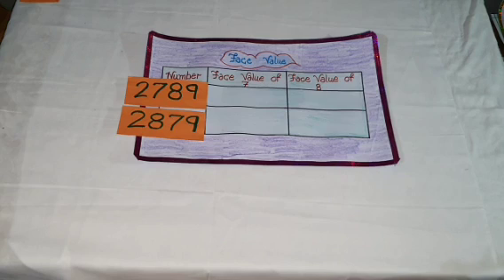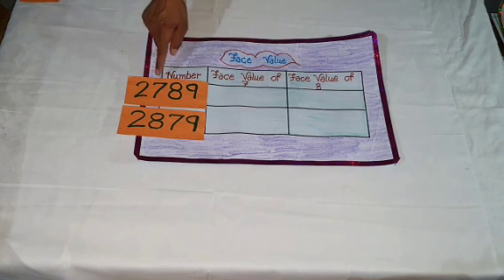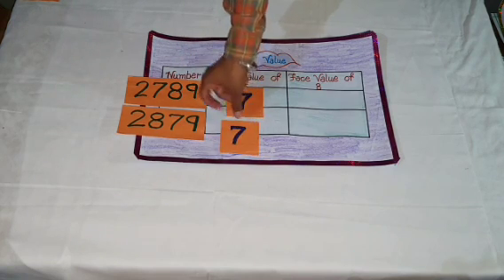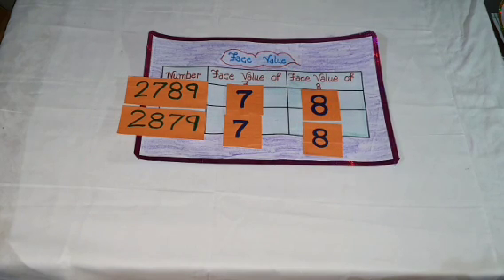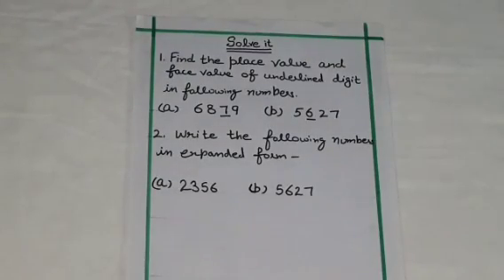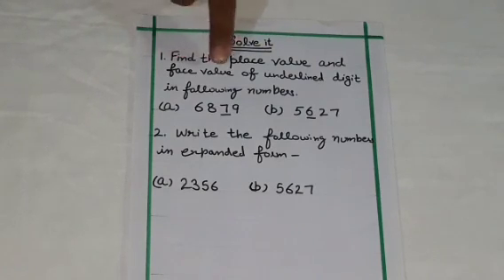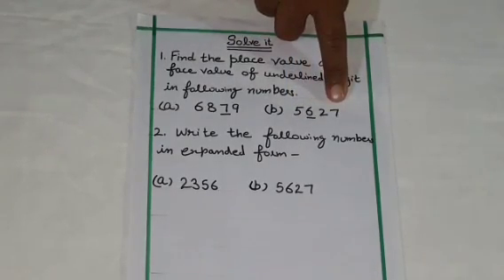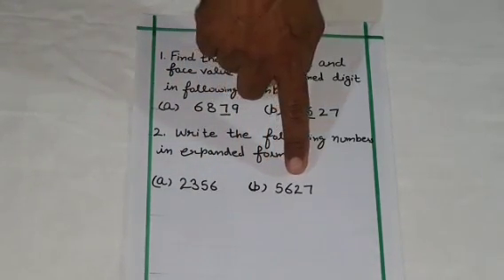Learn about place value, face value of digits in a number and expanded form in English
Class : 4th

To know about place value and face value of  digits in a number and expanded form of a given number